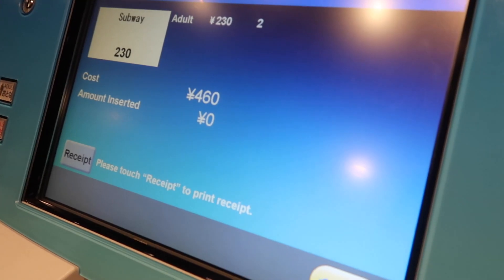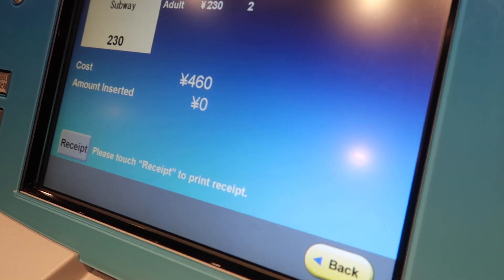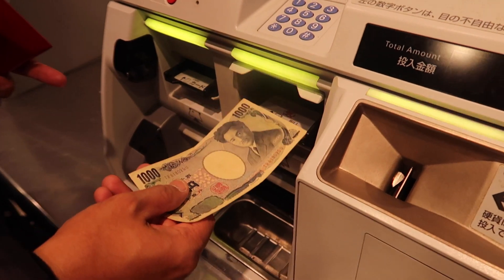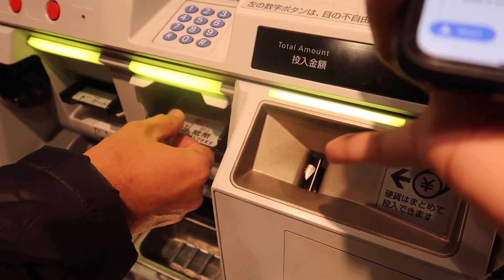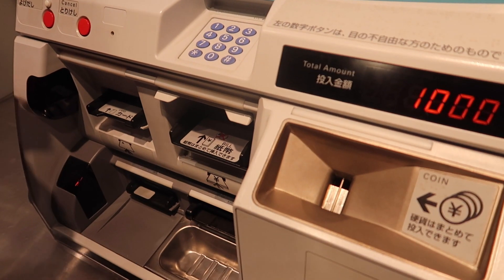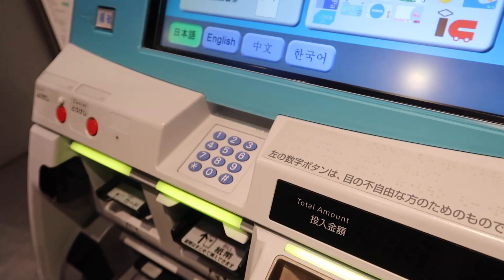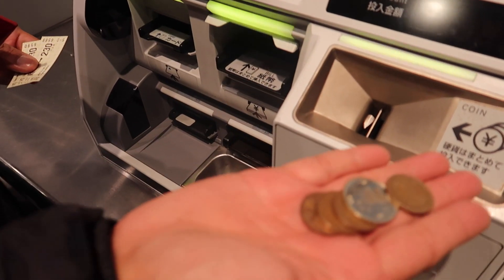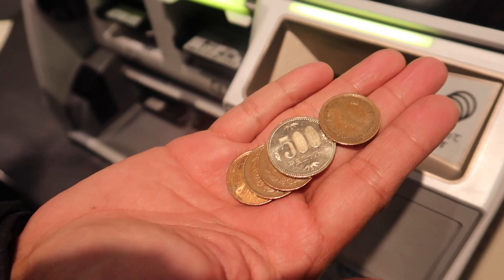HOW TO USE TRAINS IN JAPAN (EASY TIPS)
**explanation (I can’t edit it anymore because it’s already uploaded 🥴🥴🥴)